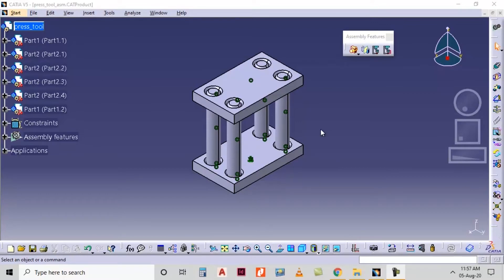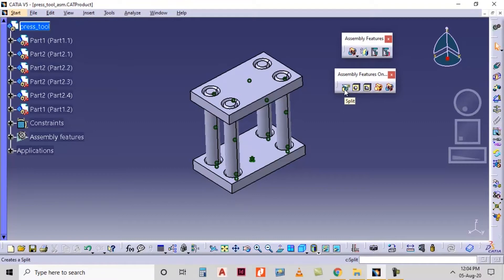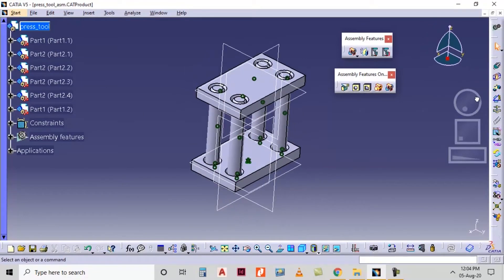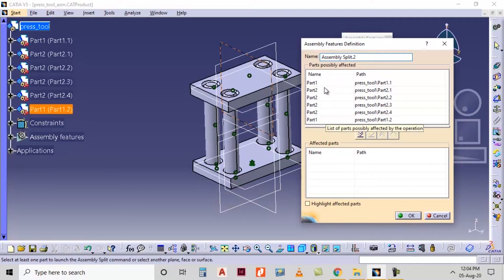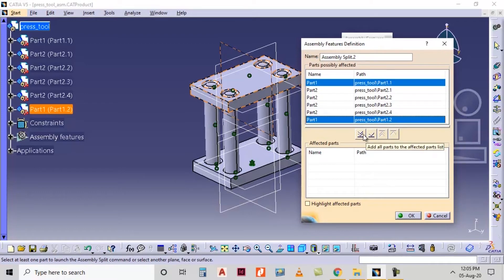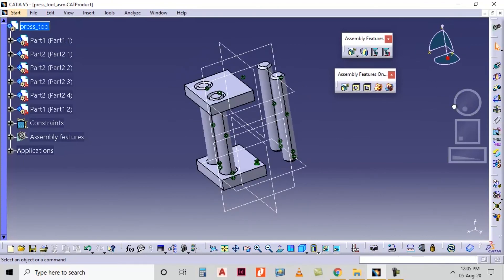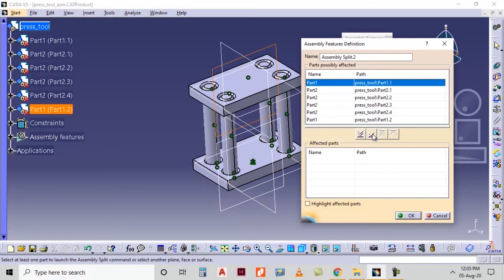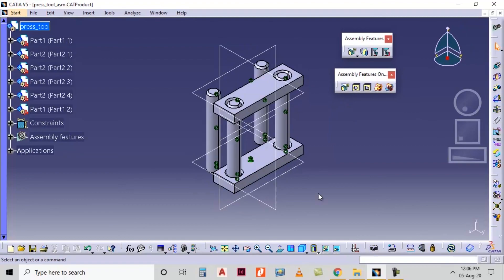CATIA V5 Assembly Design, Features, CATIA V5 Tutorial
In this video you will learn about the CATIA V5 Assembly Design, Features - CATIA V5 Tutorial.

►►►Address◄◄◄
Unit. No. 256, Second Floor Tower B2 Spaze iTech Park Sohna - Gurgaon Road Sector 49 Gurugram, Haryana 122018
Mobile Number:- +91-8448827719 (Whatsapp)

►►►Websites◄◄◄
Tickoo Institute (TIET)